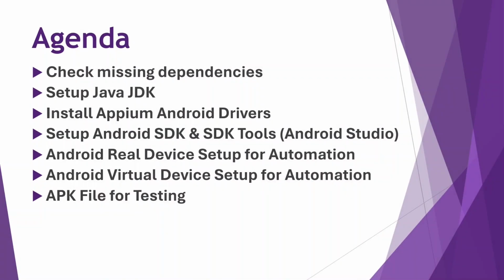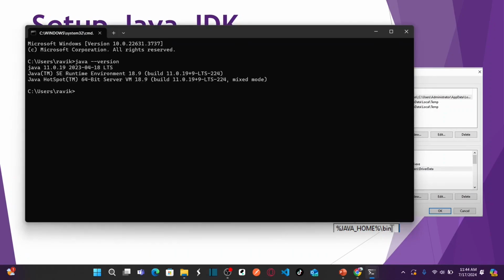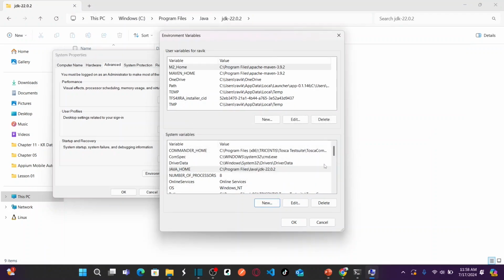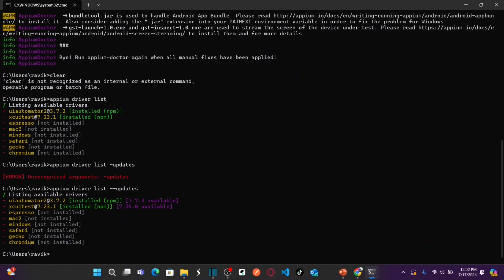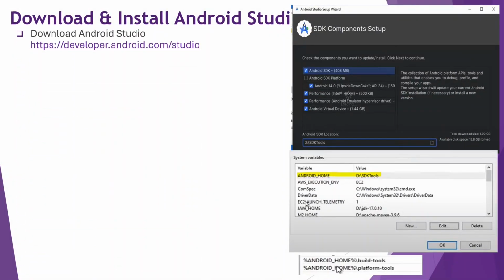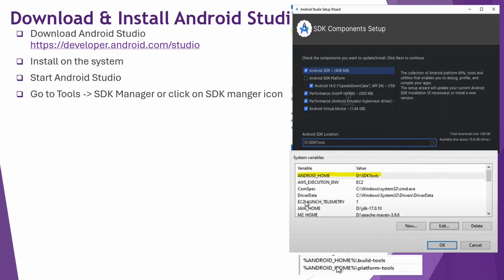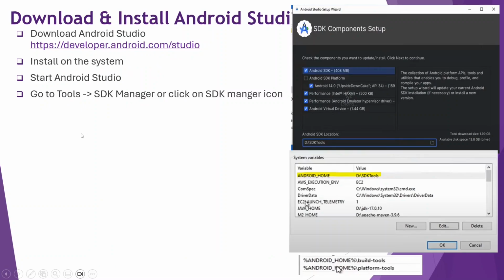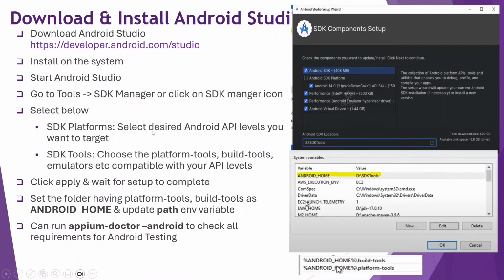Appium Mobile Automation - Lesson 02 | Setup for Android Mobile Automation |Android Studio| SDK Tool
- Check missing dependencies
- Setup Java JDK
- Install Appium Android Drivers
- Setup Android SDK & SDK Tools (Android Studio)
- Android Real Device Setup for Automation
- Android Virtual Device Setup for Automation
- APK File for Testing